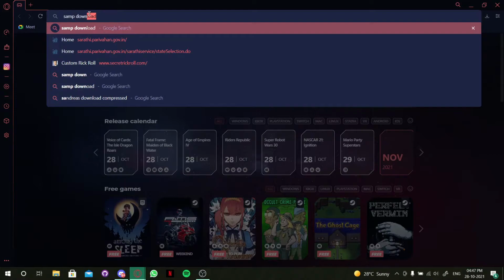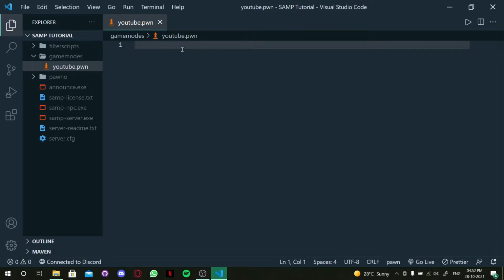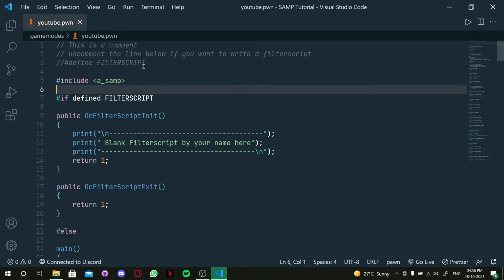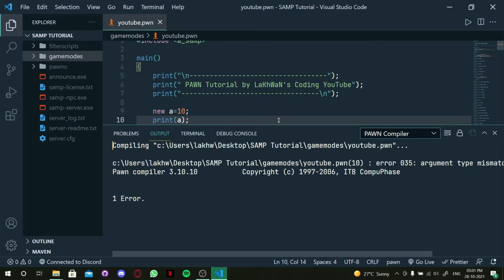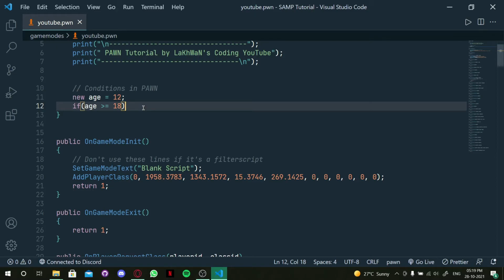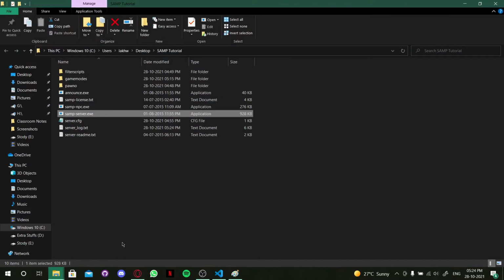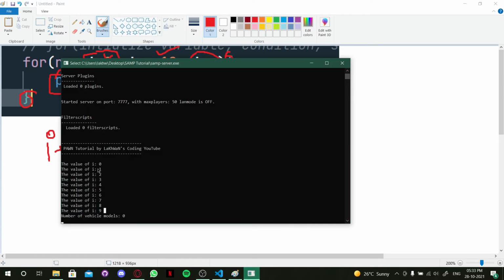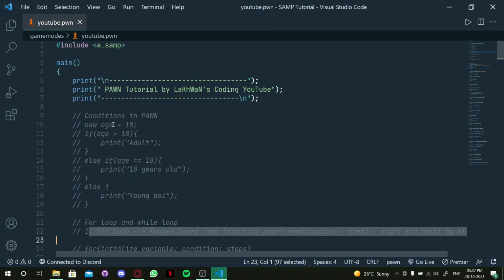PAWN Basics | SAMP PAWN Tutorial #1 | LaKhWaN's Coding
Hey guys, welcome back to my channel, most of you guys know my previous channel was suspended, so I have started it again, and hoping for the same support I had before. Not only PAWN I would be posting other stuffs too, like GitHub, Python, C++, Java, etc. tutorials too. :)